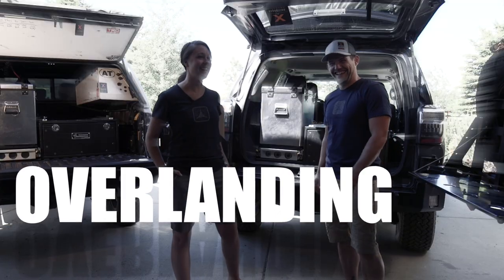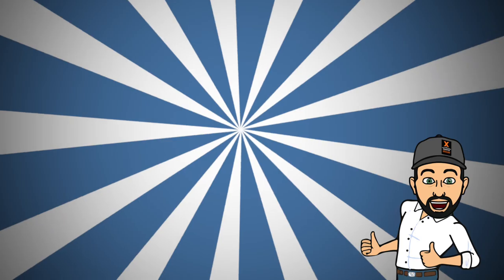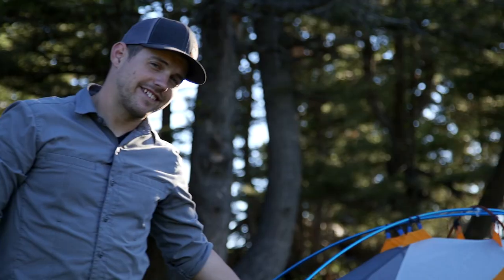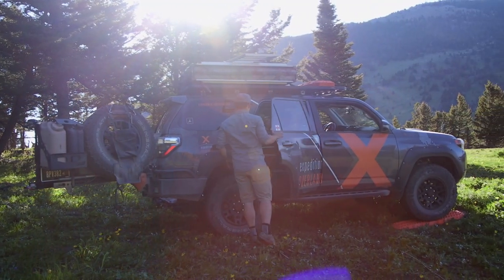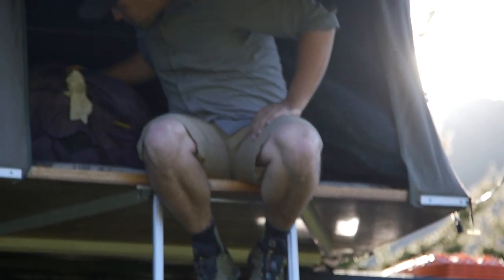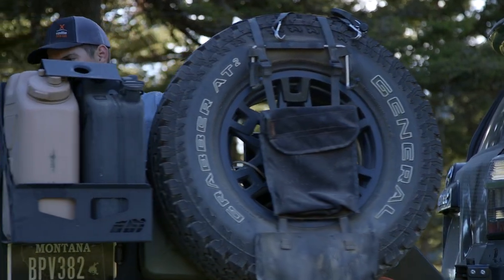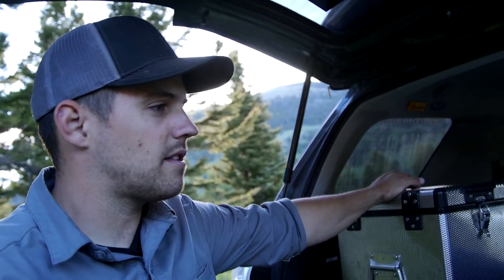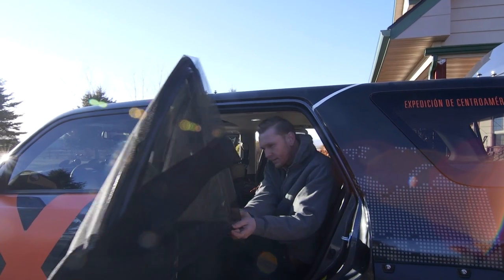Roof Top Tents, Cots, Ground Tents - Sleep Systems for Overlanding: "Oh Hey There" #9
When overlanding, a comfortable sleep system is a must to keep you well rested and ready for whatever adventure lies ahead. However, there are many options based on weather, budget, and number of sleepers in your camp. Jeff covers a few different options in this clip, giving a few different possibilities for your sleep needs.

Share your advice and setup in the comments section below. Please keep comments positive, informative, and encouraging to topic at hand. Oh, and have fun!